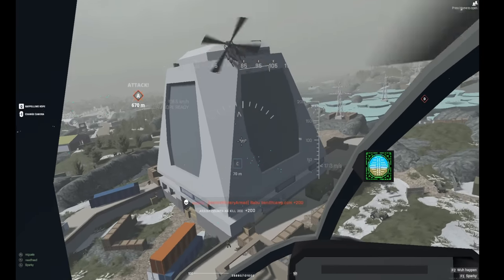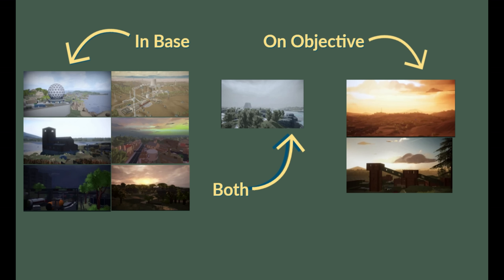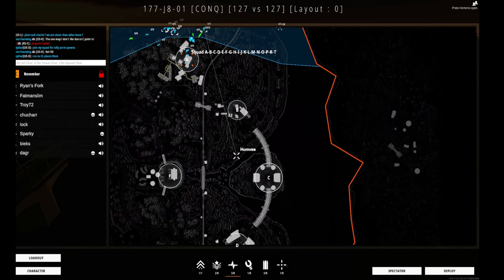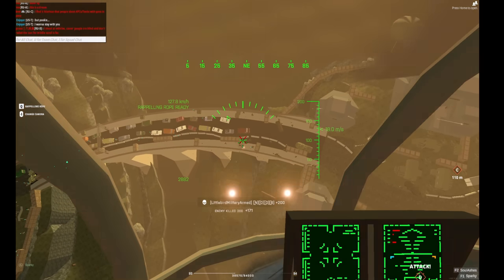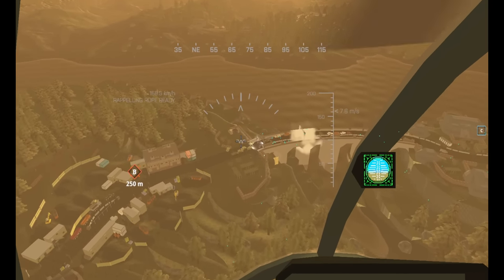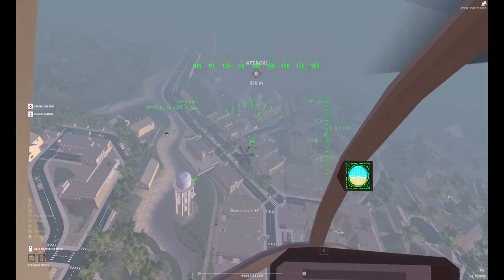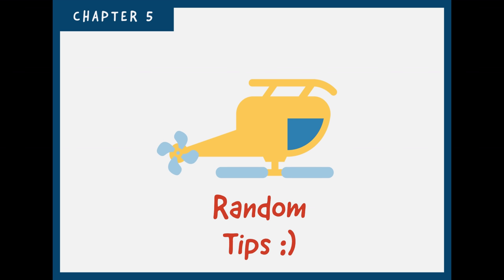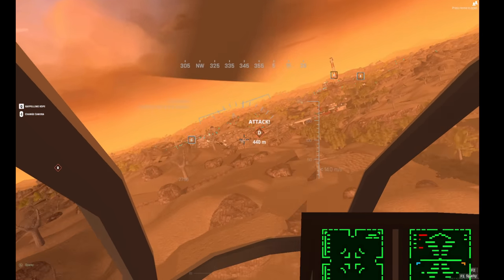The Ultimate Guide to Littlebirds in Battlebit Remastered *5000 Kill Update*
Wassup fancy flying fellas today I have the best tips and tricks I’ve picked up over the course of 5000 kills in the littlebird. Thanks bros and keep flying. Enjoy the new Battlebit Update!

00:00 Intro
00:20 Chapter 1 How to get a Littlebird
01:25 Chapter 2 How to fly
02:43 Chapter 3 How to Shoot
03:40 Chapter 4 How to Fight other helicopters
05:00 Chapter 5 Random Tips
06:20 Outro